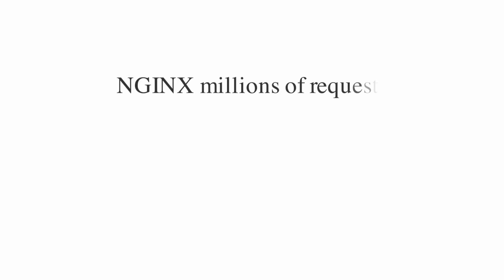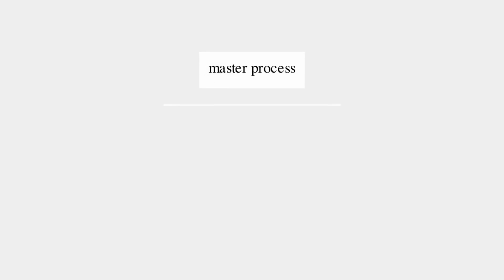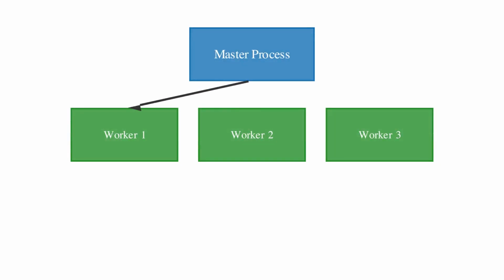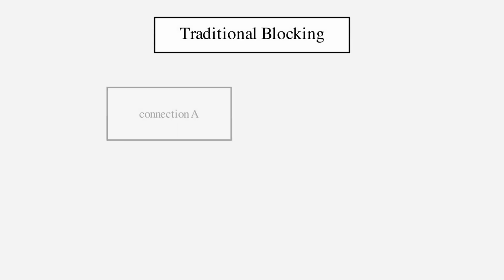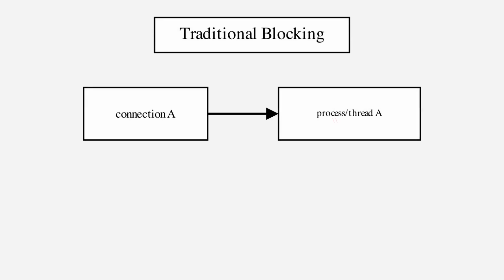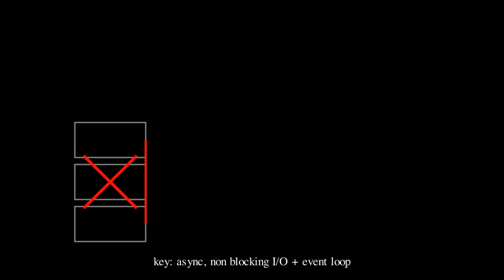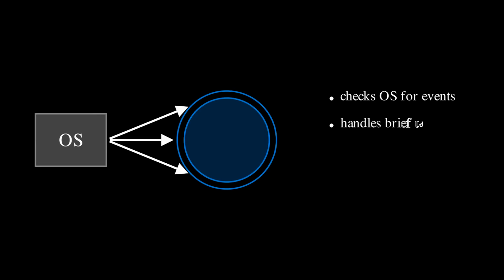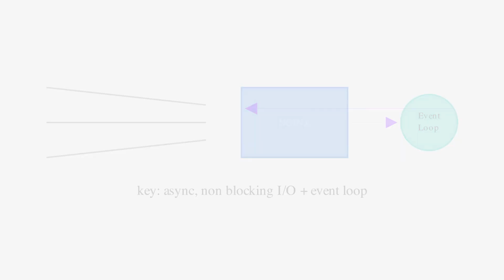NGINX: 1 Process? Millions of Requests!💻🖥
Unlocking the secret behind NGINX's incredible speed and efficiency. Ever wondered how this powerful web server handles massive traffic with seemingly few processes? This video dives deep into the core architecture that makes it possible.

We break down the Master-Worker process model, explaining the role of each part. Discover how NGINX leverages Asynchronous, Non-Blocking I/O and the Event Loop to manage thousands or even millions of concurrent connections without dedicating a separate process or thread to each one. Learn about the operating system mechanisms like epoll, kqueue, and I O Completion Ports that enable this high-performance approach.

Understand why NGINX is a go-to choice for high-traffic websites and applications. We explain how its design minimizes resource usage per connection, leading to superior scalability compared to traditional blocking server models.

Get a clear explanation of the principles behind modern, event-driven server design and how they are implemented in NGINX to achieve its legendary performance.